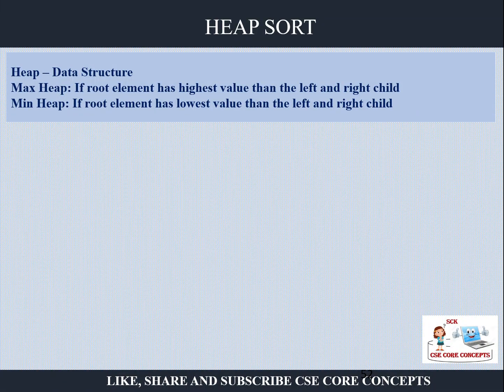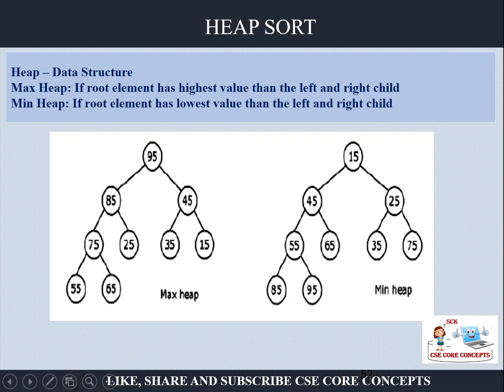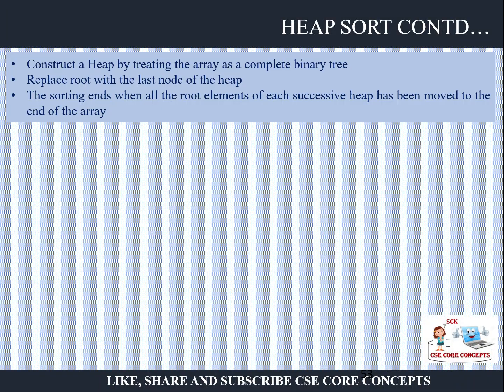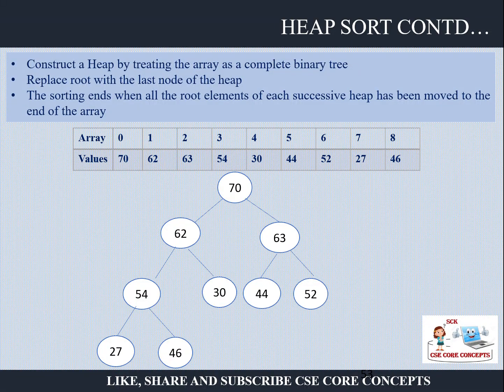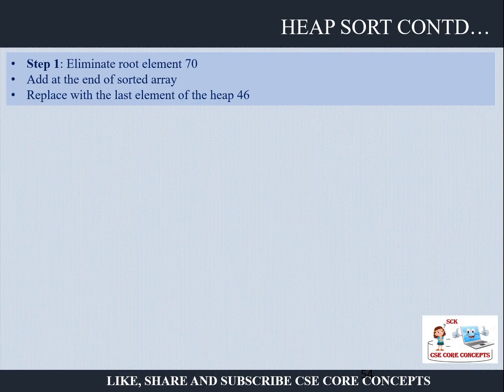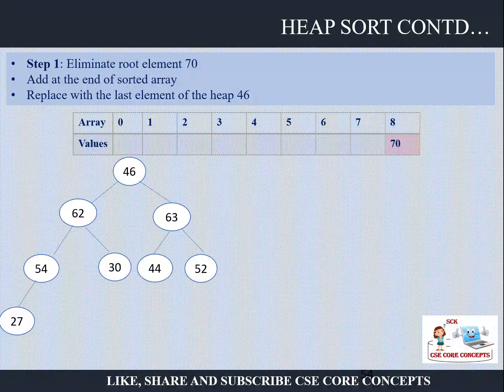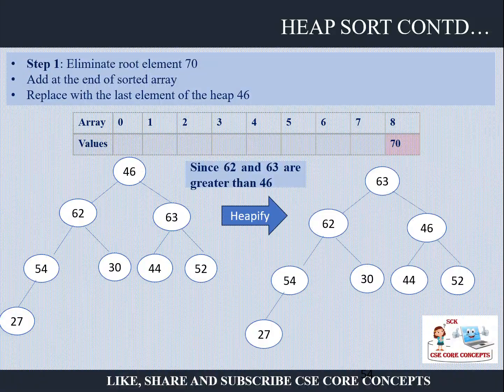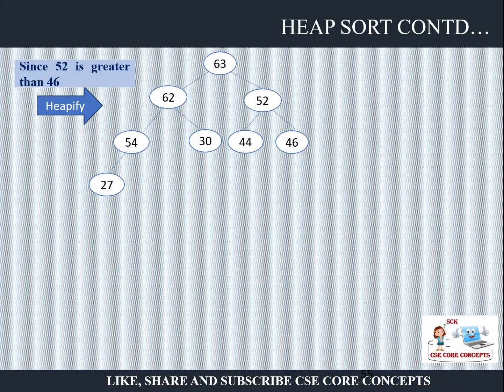Heap Sort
The sorting of elements using heap sort is discussed with example